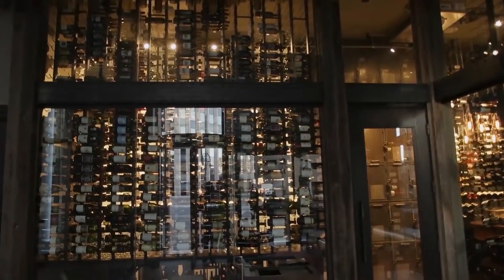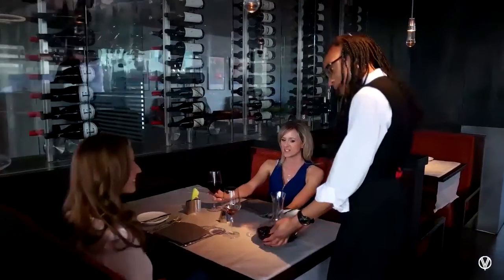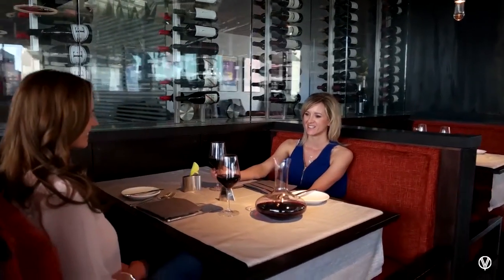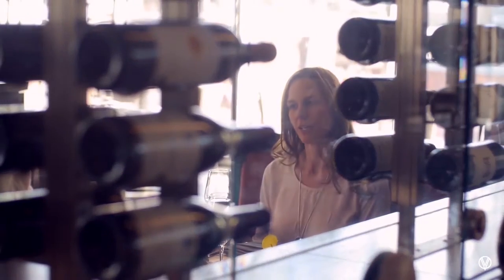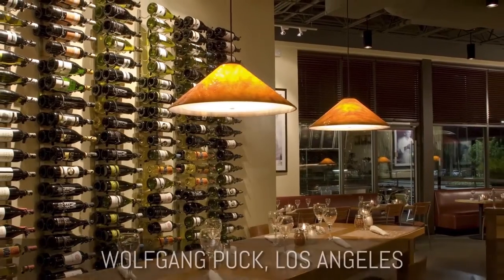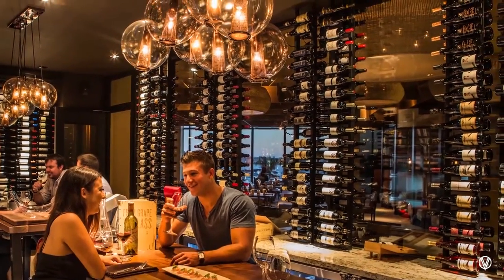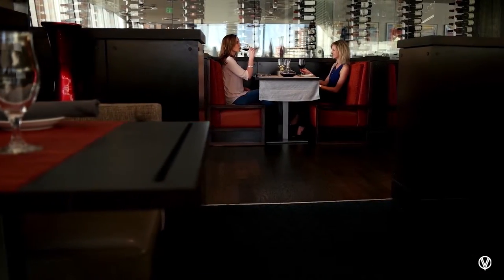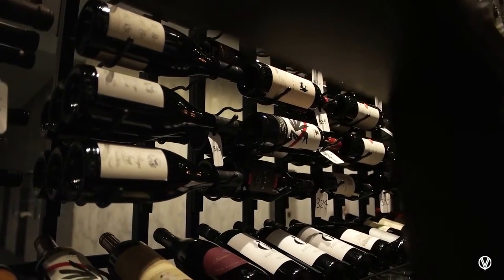Modern Restaurant Wine Displays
Using the cutting edge label-forward VintageView racking systems can create stunning wine displays in restaurants throughout Europe.